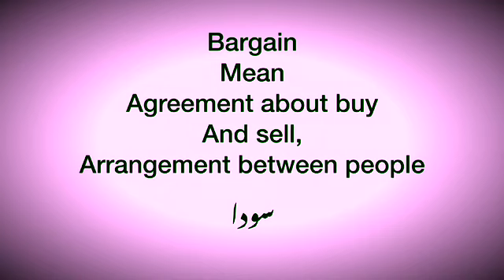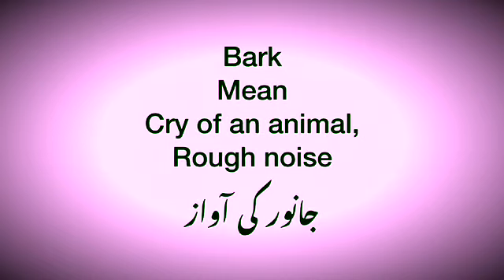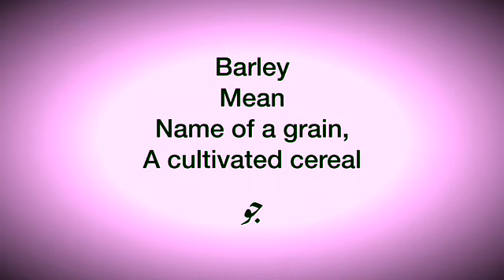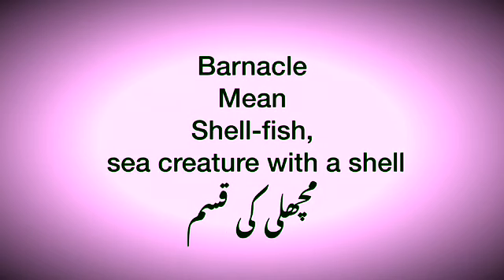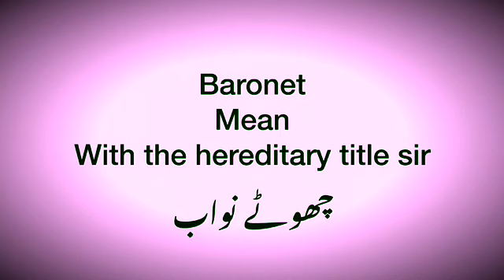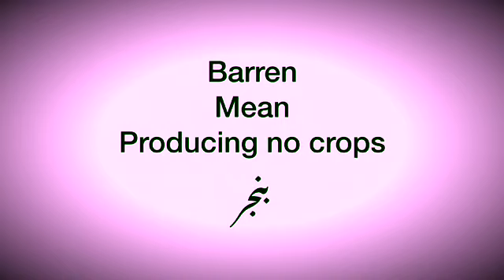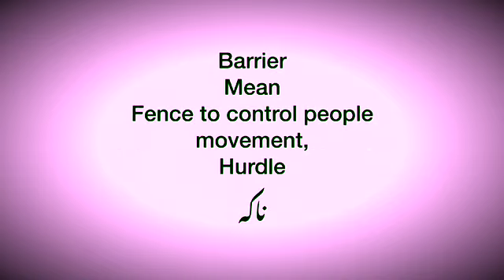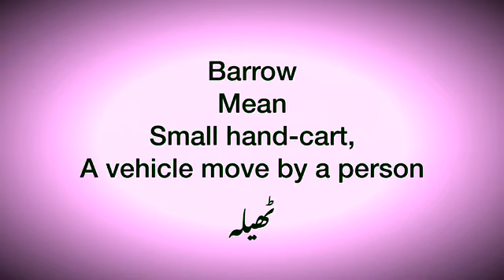English Vocabulary & Pronunciation/English to English & urdu means